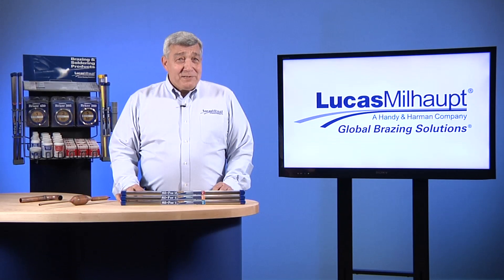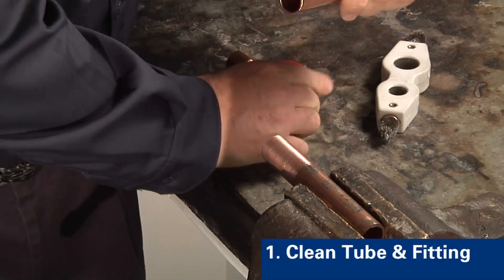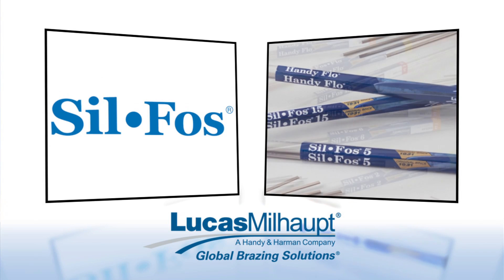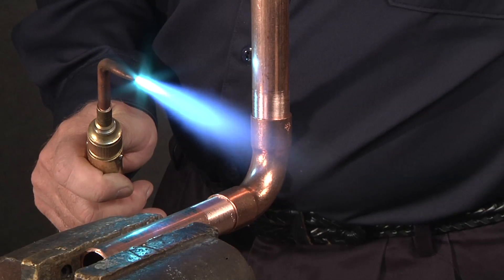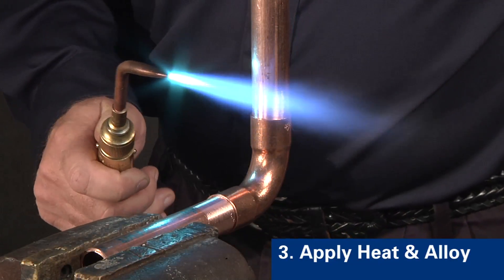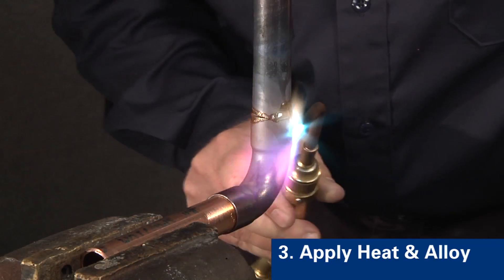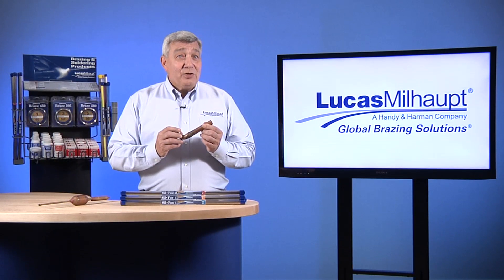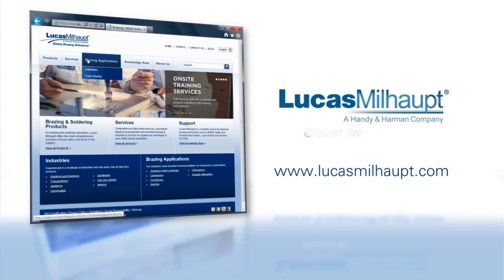Brazing Copper to Copper with Sil-Fos®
Lucas-Milhaupt will show how to braze copper tubing and fittings easily, with the help of Sil-Fos® filler metals.  Note that no flux is required, because the phosphorus in Sil-Fos provides a self-fluxing ability when used with copper.